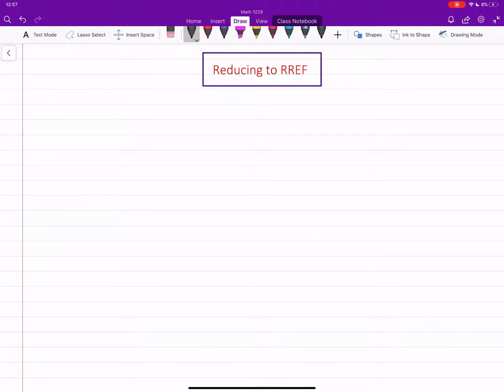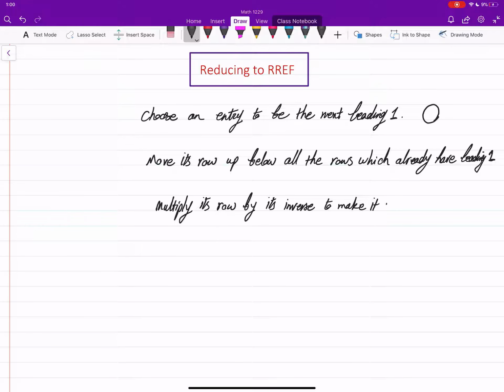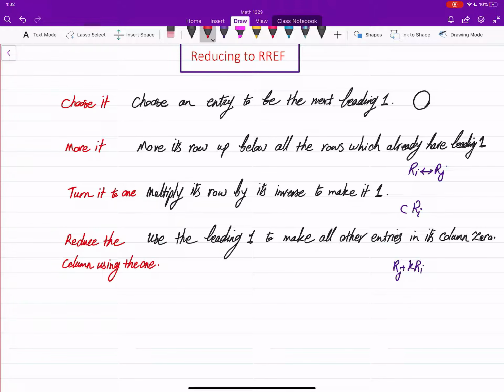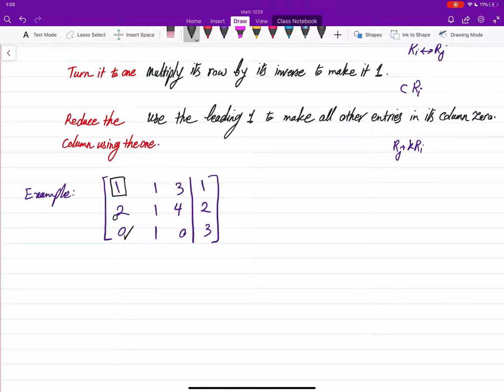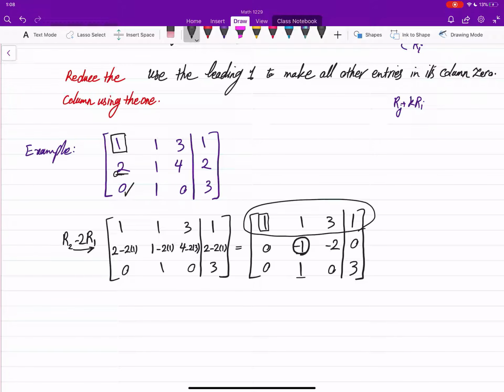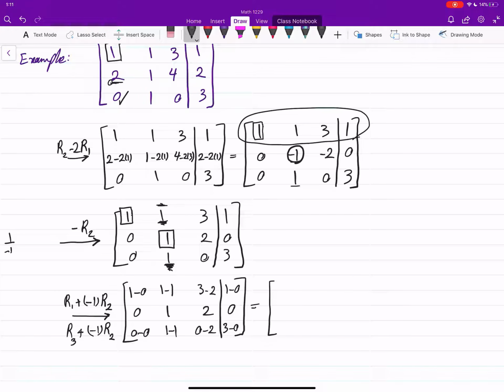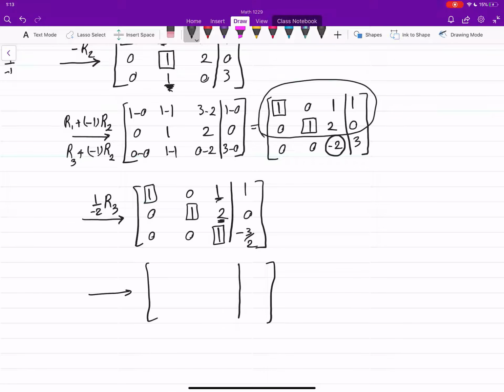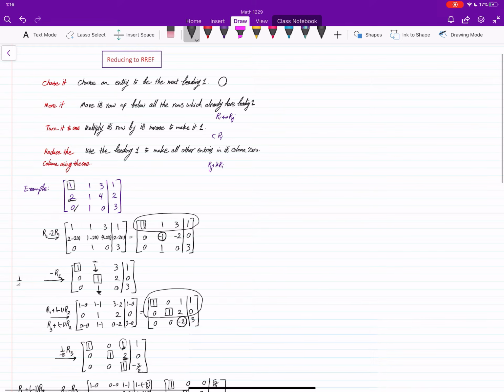Labtube-(Linear Algebra)- How to Transform a Matrix to RREF